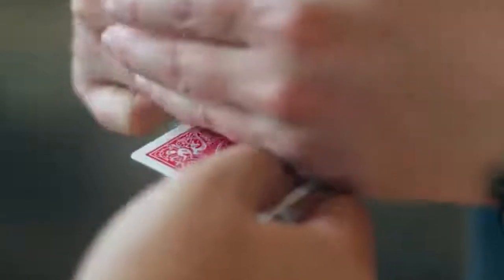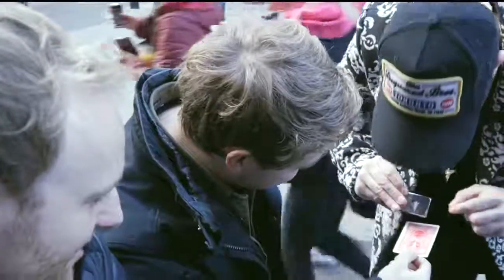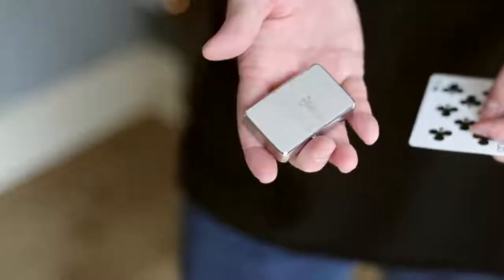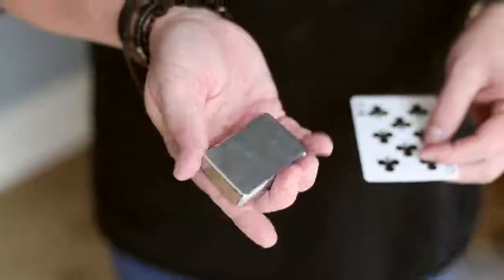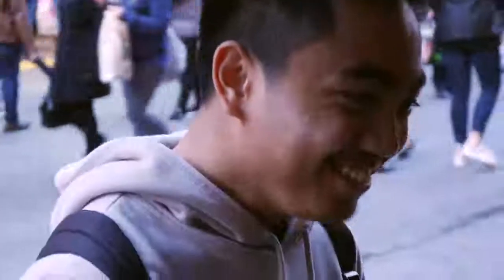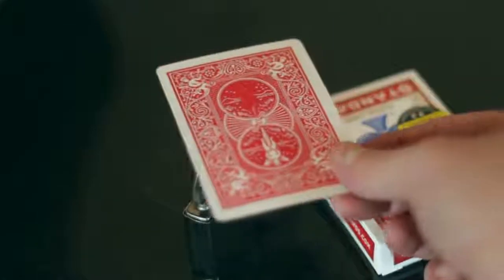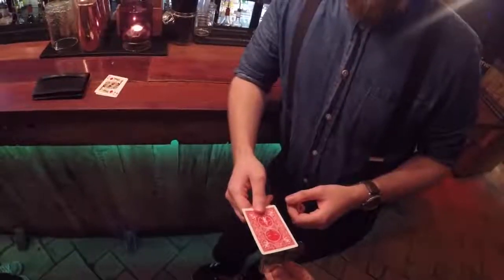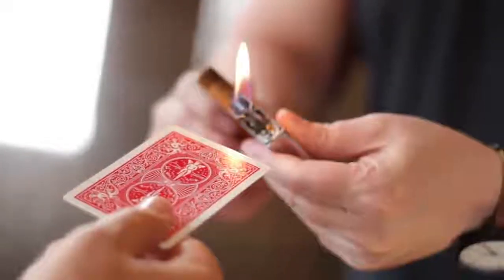Abyss de Lloyd Barnes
Disponible chez Magicaplanet :